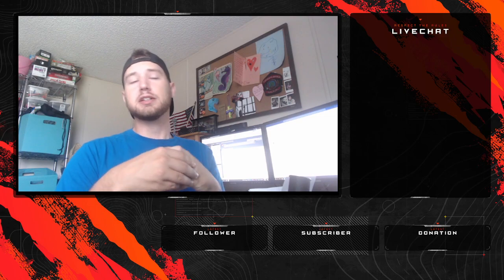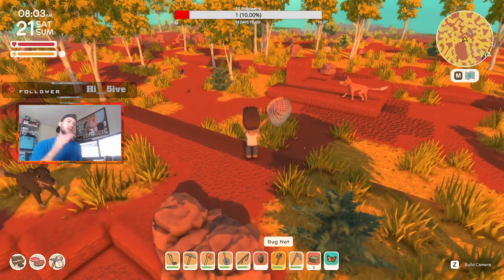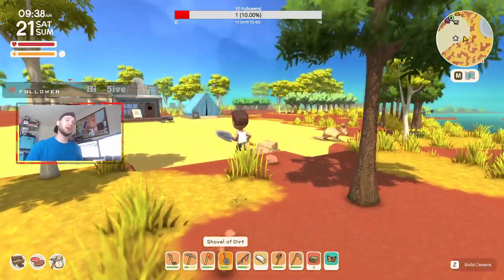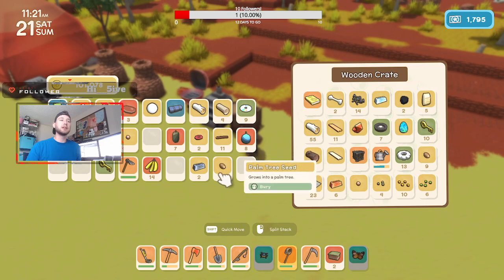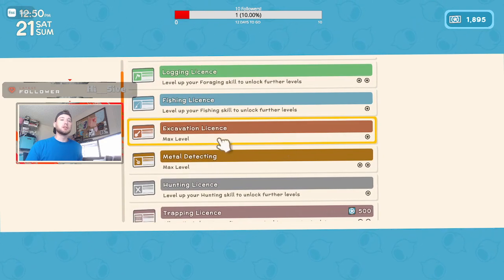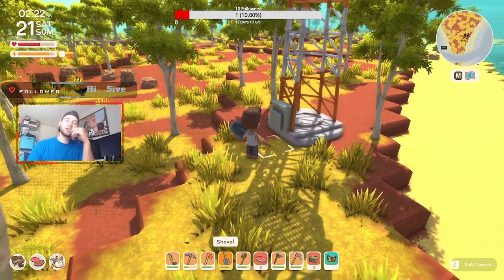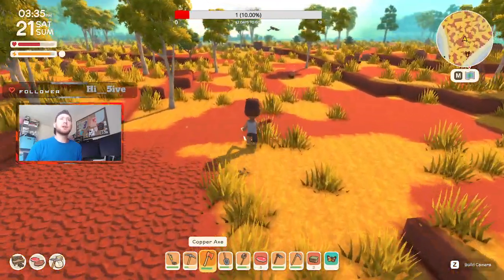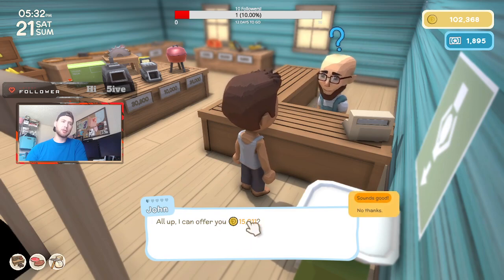Dinkum Tips and Tricks For Early Game For Beginners BY A Beginner!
I decided to create a tips and tricks video for Dinkum directed towards early game and beginners. Now by no means is this every tip or trick out there and I am sure someone else has more BUT these tips would have helped me as I got started! Hopefully this will help you as you start your journey in Dinkum!

Highly recommend this game if you are on the fence!

I will be streaming this as a "Let's Play" series then posting the recorded streams to Youtube.